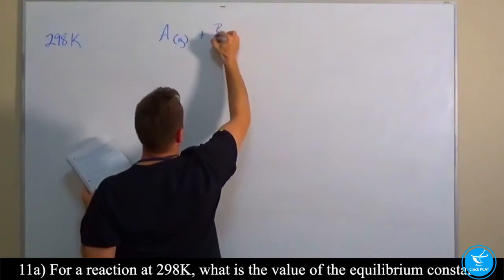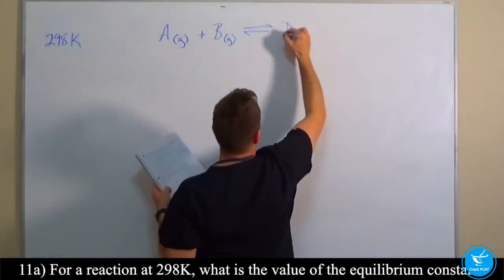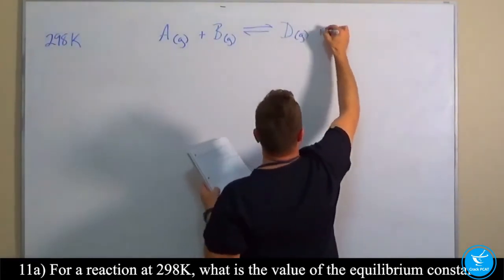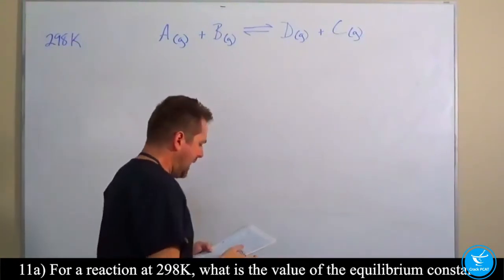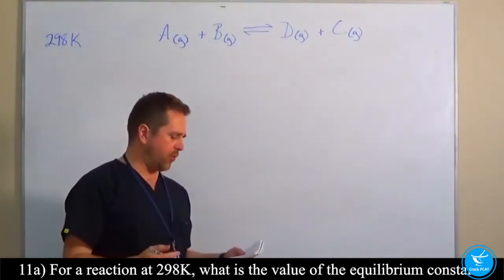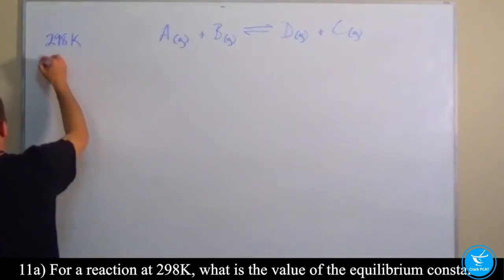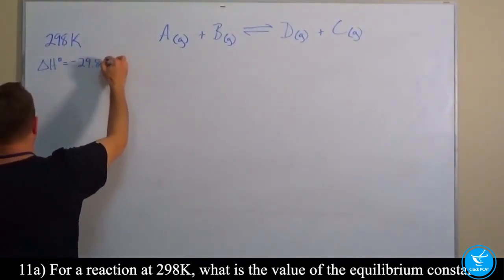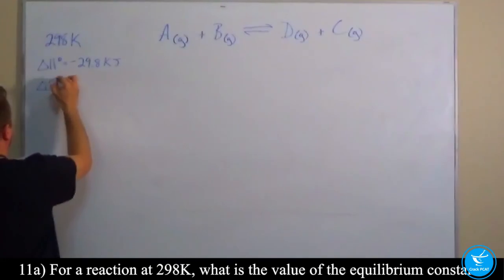PCAT Exam Gen Chemistry Ch.11.6.2 Problems Thermodynamics & Equilibrium Part 2 (CrackPCAT.com)